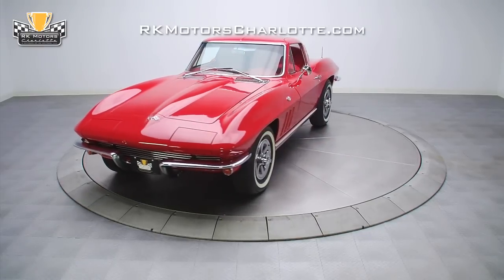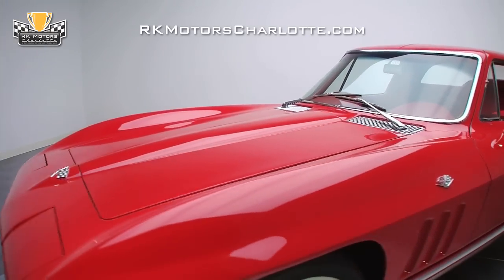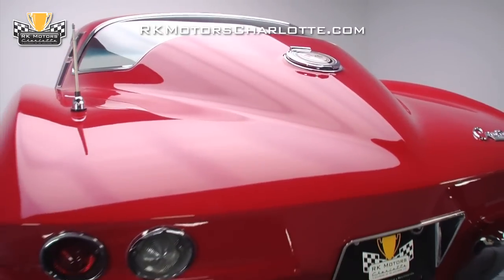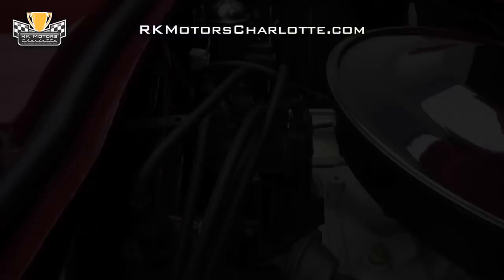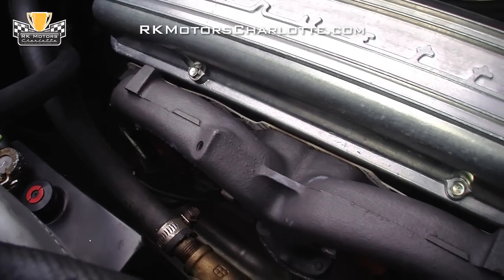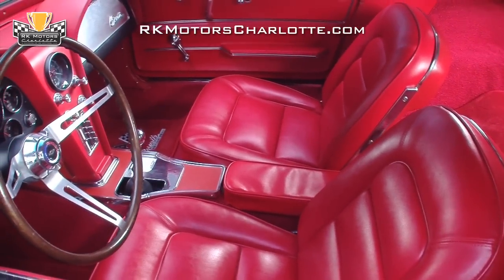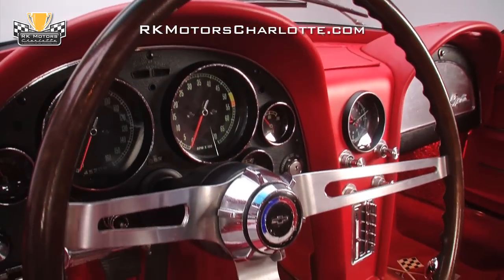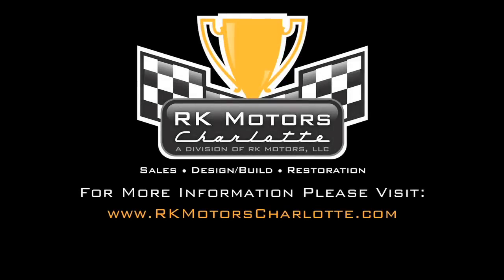132958 / 1965 Chevrolet Corvette Stingray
This red 1965 Corvette is fresh out of a cosmetic restoration, packs a spirited road demeanor, a great-sounding 327 cubic inch V8 and is the perfect car to cruise to the local show or a Friday night drive-in movie.

Restored in the not-too-distant past, this C2 Corvette is the perfect companion for a drive in the country or a multi-state blast down Route 66. It's flashy and in-your-face Rally Red paint is as you would expect from a Corvette and the cars fiberglass was reworked to build a first-rate show and go piece that no one would be afraid to put on the road. Up front, a body width stainless grille is flanked by two chrome trimmed marker lights and sits behind a razor sharp front bumper that wraps around the corners of the car. At the back of the hood, stainless windshield wipers are affixed to stainless cowl vents which appear to be in good shape, and behind those wipers like-new glass is framed in well-maintained stainless all the way around the cars greenhouse. Exaggerated front fenders rise above the hood line and feature vertical heat extractors that replaced C1 Corvette door coves. At the back of the car, equally exaggerated fenders combine with new C2 hatchback styling to give the car visual weight. At the back of the car, the cat-like hatch features a standard equipment chrome power antenna, a chrome trimmed center mounted Corvette fuel filler and a fresh "Corvette Sting Ray" emblem. Below that hatch, a chrome trimmed tag bracket sits between two more chrome razor blade bumpers.

Powering this sweet looking Corvette is a 300 horsepower 327 cubic inch small block V8. At the top of the motor, a dual scoop air cleaner with a new chrome top feeds a four barrel carburetor. That carburetor sits on top of an Edelbrock Streetmaster aluminum intake that's bolted down between authentic finned aluminum Corvette valve covers. Below those valve covers, factory correct exhaust manifolds send gases out through a correct factory dual exhaust system. Behind the motor you'll find a correct points distributor that sends spark through correct Packard plug wires. In front of the motor, a correct radiator sits under a correct fan shroud and in front of a correct crank mounted fan. The car's engine compartment is super clean and features freshly painted satin black inner fenders, a freshly painted satin black firewall with fresh weather stripping and a correctly painted fiberglass hood.

At the bottom of the car, power runs from the engine through a Muncie M21 4-speed manual to an open rear end with streetable 3.30 gears. Up front a double A-arm suspension set up houses optional factory power steering, and out back an independent rear suspension is held up by a transversely mounted monoleaf spring that appears to have been recently replaced. Four wheel disc brakes became standard equipment on Corvettes in 1965, and the power-assisted units on this car have been fully rebuilt front and rear. The exhaust system is a factory correct reproduction system which is in good shape and sounds authentic. At the corners, 15 inch steel wheels wear like-new chrome covers and a set of 205/75/15 Dimension All Season tires.

Inside the car, the red seat covers, door panels and their chrome trim all appear new and completely unblemished, and the carpet looks fresh and is protected by color matched Corvette Sting Ray floor mats. In front of the driver, the stylish and sporty red dual cowl dash houses a large tachometer and speedometer along with gauges for the cars vitals. The middle of the dash flows like a waterfall to the center console and houses a correct radio and a continuous motion electric clock. Connecting the driver to the car is a Rally steering wheel that features satin aluminum spokes and a correct chrome Hurst shifter that springs up from the center console. Behind the seats, the cargo area is covered in the same rich red carpet as the interior, featuring a nicely stitched C2 Corvette Sting Ray logo.

This 1962 Corvette is as reliable as an anvil, includes a lot of desirable equipment and has been built to show and drive.